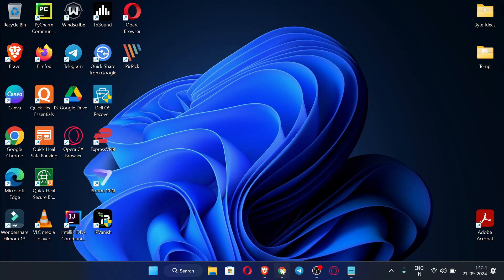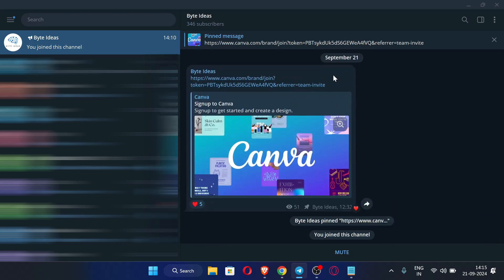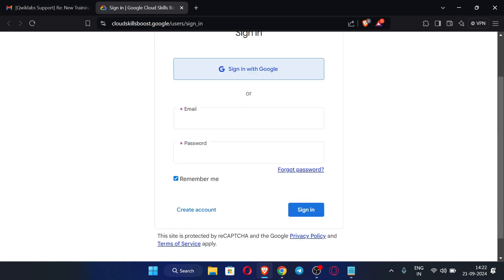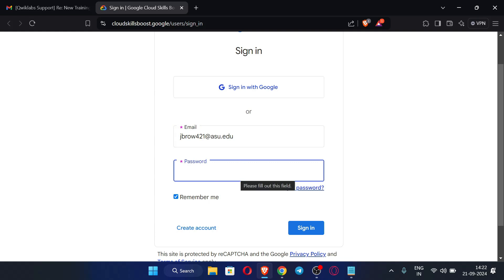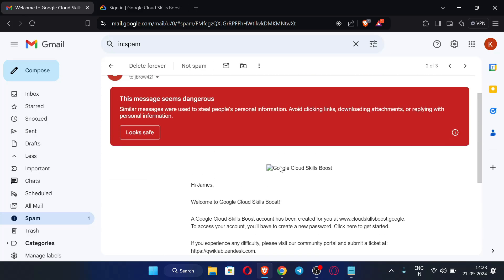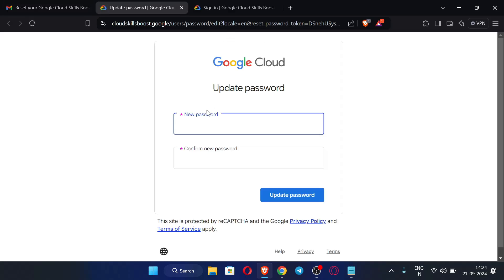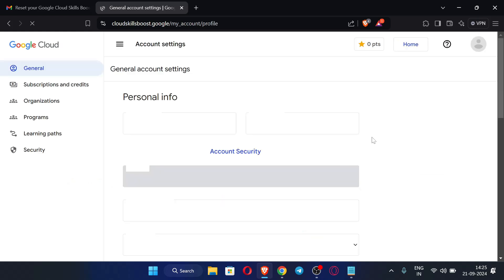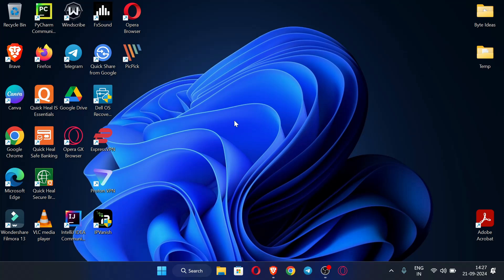How To Claim Google Training Credits | 200 Credits | Free RDP | With Proof | Part 02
In this video I have explained how you can claim google training credits for free. Using this credits you can create free rdp from google. You will get 200 Credits for free using this method and you can create free rdp. Watch the video completely to avoid any confusions.

0:00 Intro
1:24 Canva Pro
2:00 Edu Mail Details
2:38 Credits Mail Received
3:34 Reset Password
6:17 Proof